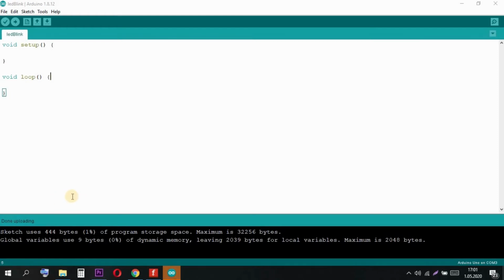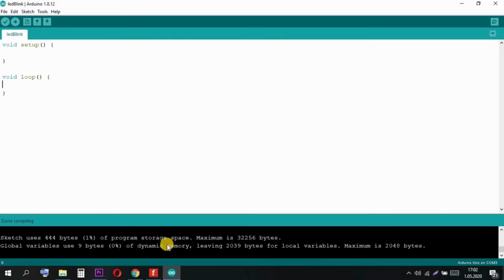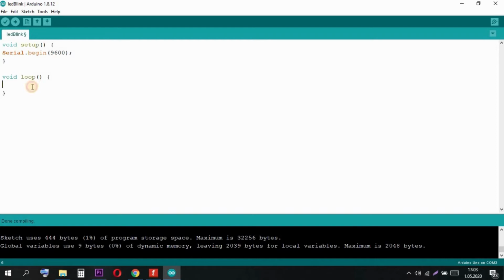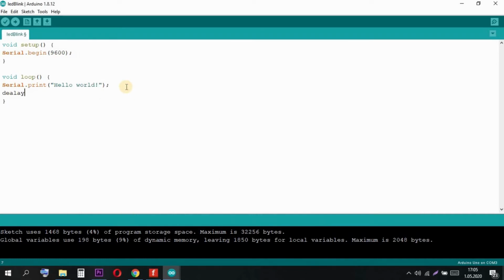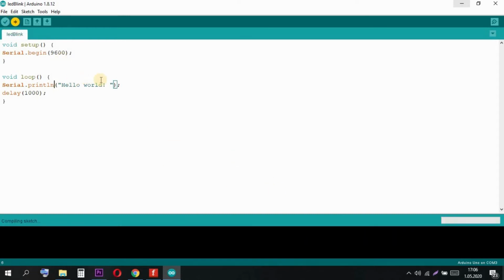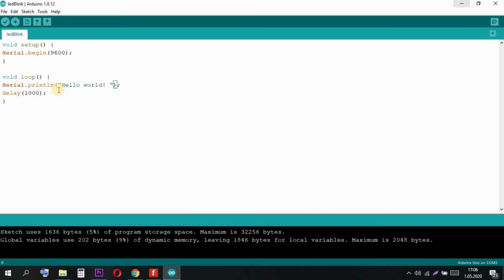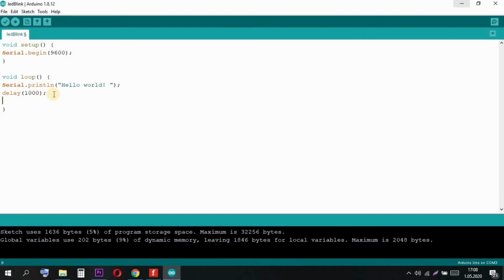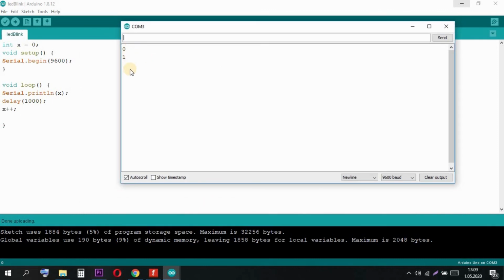Arduino Lectures #5 Serial Monitor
in this lecture we are going to learn about Serial monitor. How to begin serial monitor and how to write things in serial monitor.